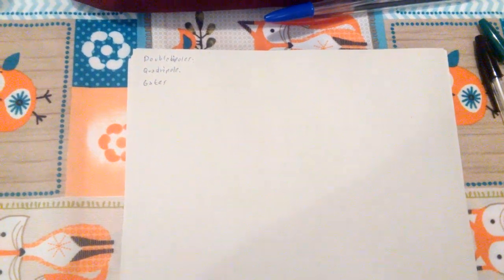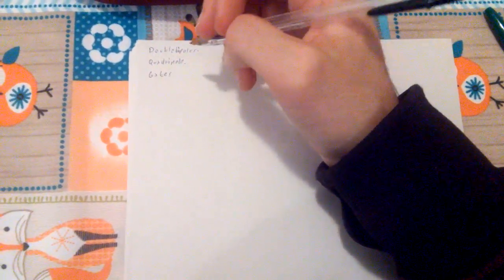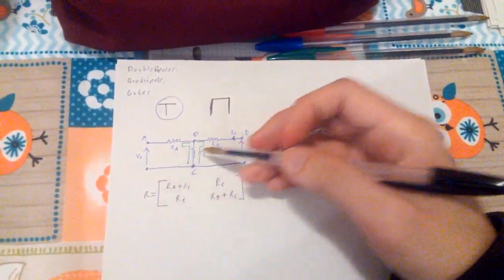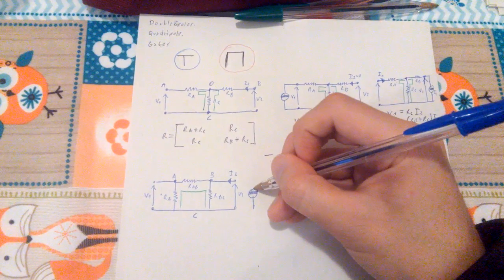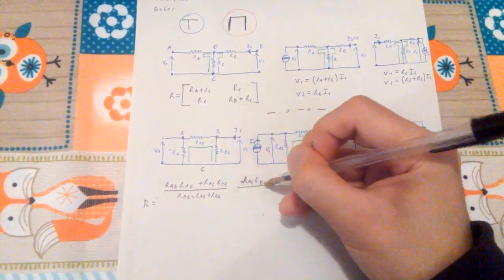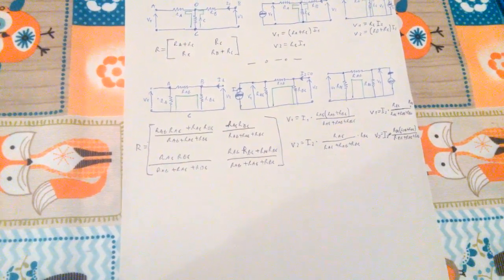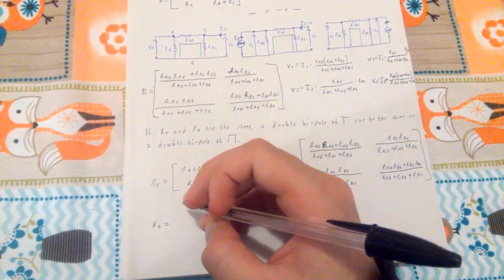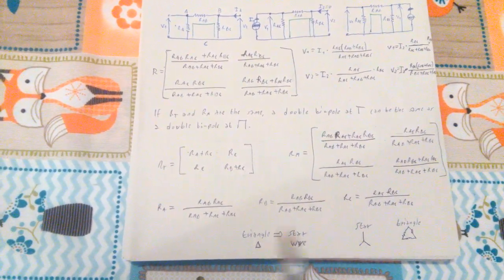Circuit Analysis Basics Episode 07 - Double bi poles T Phi and Triangle Star aka Delta Wye